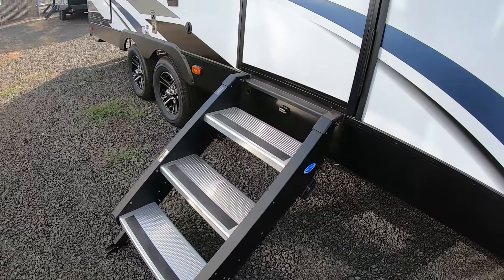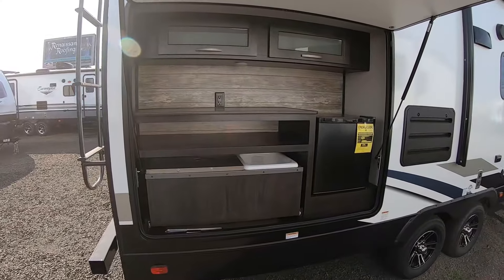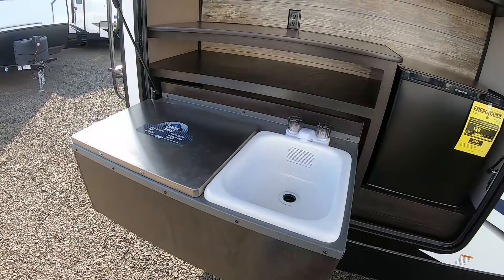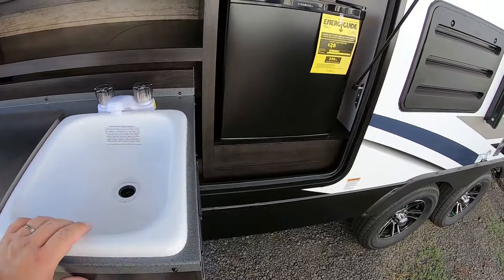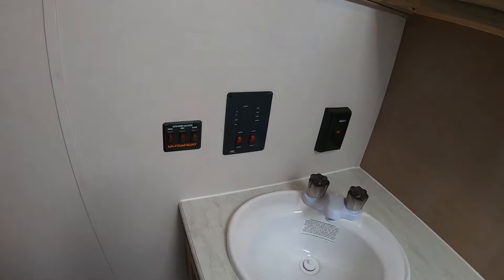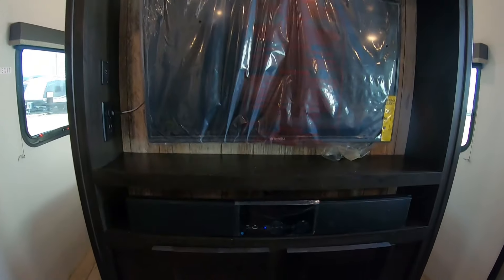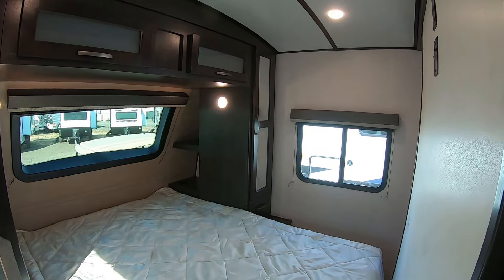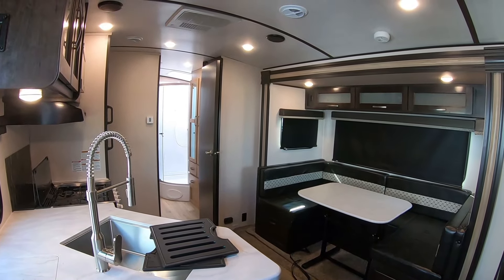Surveyor 243RBS Stock #6060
Surveyor West Travel Trailers
As with every series designed by Surveyor, a premium is placed on superior craftsmanship and unmatched value. By combining lightweight floor plans and efficient design. Surveyor boasts the use of Azdel in our construction, XTRM ply PVC roofing, large exterior storage and pet friendly features just to name a few. Surveyor delivers superior camping comfort. No need to make sacrifices while you travel.